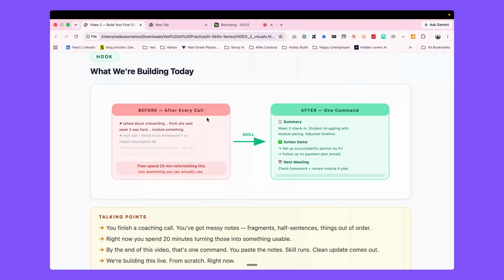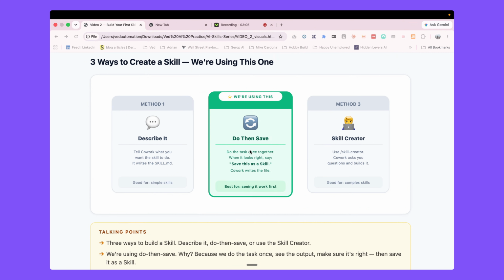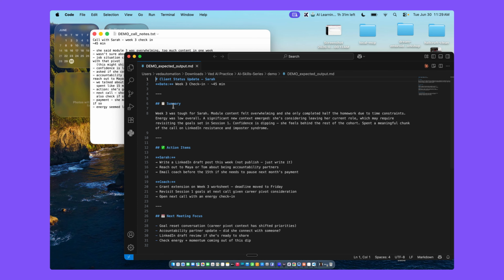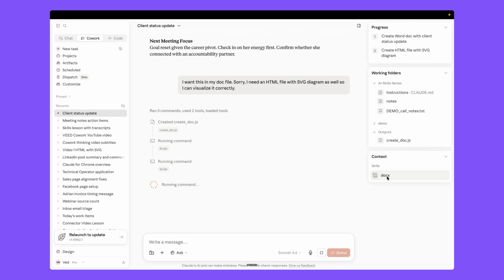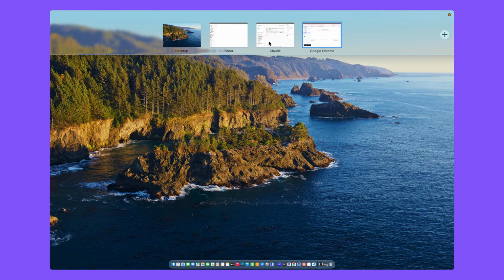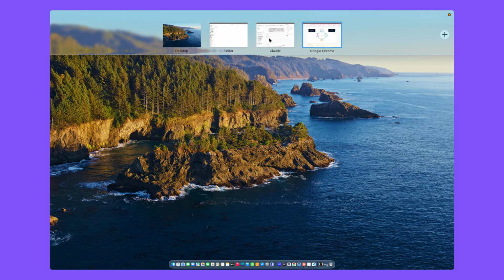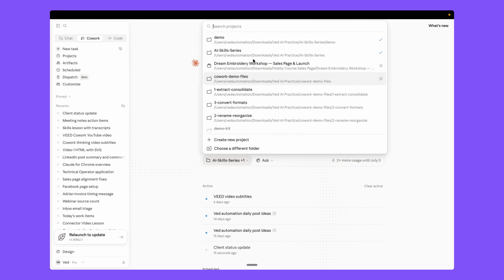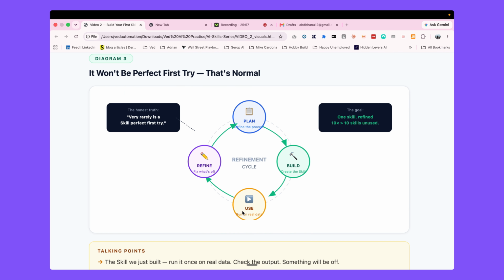How to Build a Claude Skill Live From Workflow to One Command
You finish a coaching call with a page of messy notes. Right now that's 20 minutes of cleanup summary, action items, client email. By the end of this video, it's one command.

What we cover:
→ 3 ways to build a skill: describe it to Cowork, do the work then convert it, or install a predefined skill
→ Live build using method 2: run the full coaching notes workflow from scratch, then ask Cowork to turn it into a skill
→ The full workflow: messy call notes → clean summary + action items + next meeting focus → HTML file → Gmail draft
→ How Cowork auto-evaluates your new skill with edge cases before you even test it manually
→ How a well-written skill description auto-loads the skill from a plain brief — no slash command needed
→ The refinement loop: test with real data, see what's off, refine, repeat — one tight skill beats ten untested ones

This is Part 2 of the Claude Skills series.

Timestamps:
00:00 — The problem: messy coaching notes, 20 minutes of cleanup
00:52 — 3 ways to build a skill
01:09 — Method 1: describe it to Cowork
03:19 — Method 2: do the work, then convert (used in this video)
03:35 — Method 3: install a predefined skill
05:46 — Starting the live build from scratch
06:18 — The input notes and expected output
07:24 — Running the workflow: notes → summary and action items
08:46 — Converting the output to HTML with SVG diagram
10:29 — Emailing the HTML to the client via Gmail draft
13:35 — Converting the whole workflow into a skill with one prompt
14:49 — The skill refinement loop explained
16:30 — Reading the generated skill MD: description and body steps
17:21 — Cowork auto-evaluates the skill with edge cases
19:18 — Live test: skill auto-loads from a simple brief
20:43 — End-to-end result: notes → HTML → Gmail draft, automated